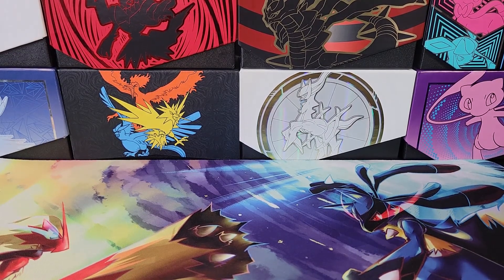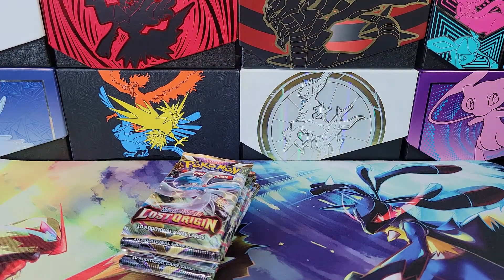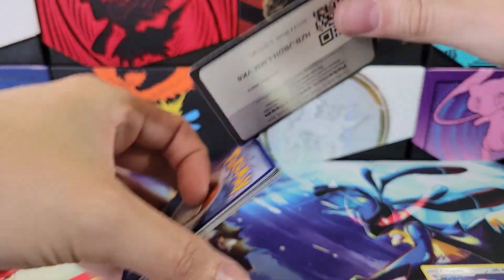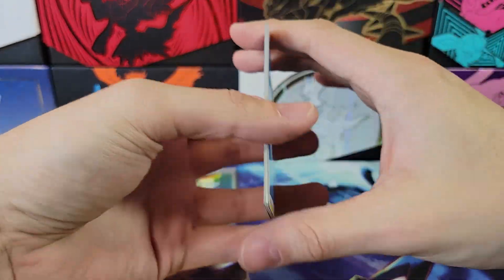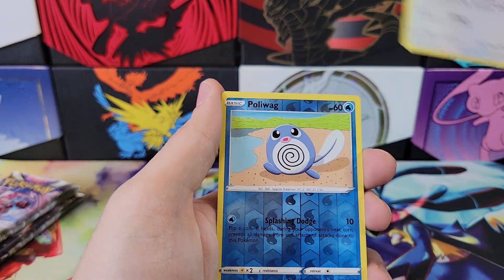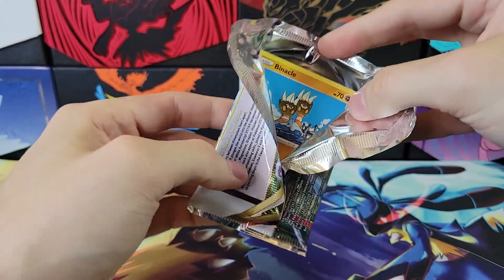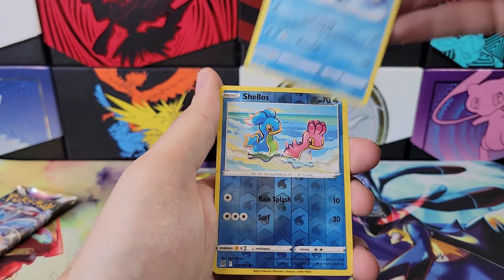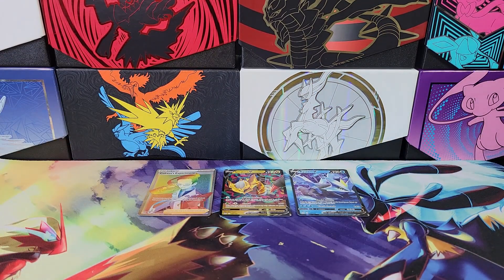Pokemon Lost Origins Elite Trainer Box - Pulled A Rainbow!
Pokemon TCG Lost Origins Elite Trainer Box Opening